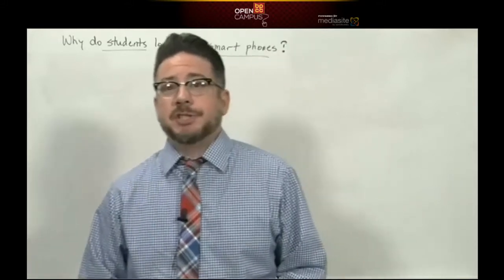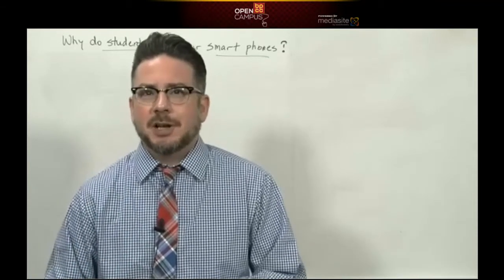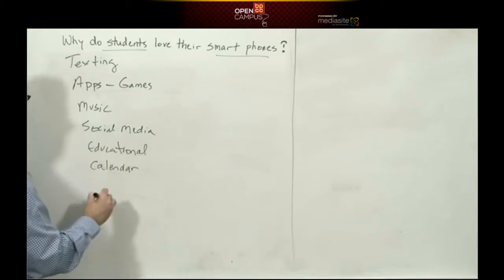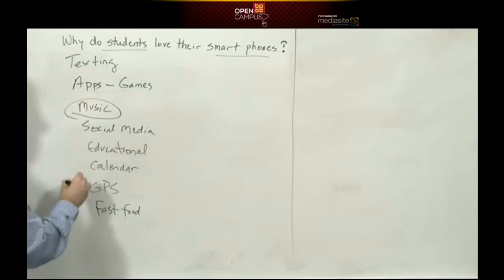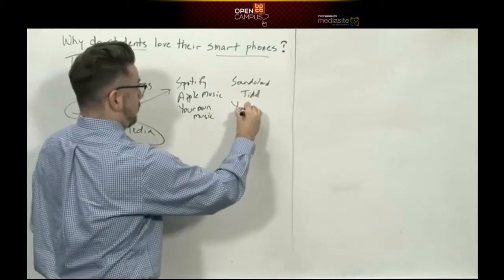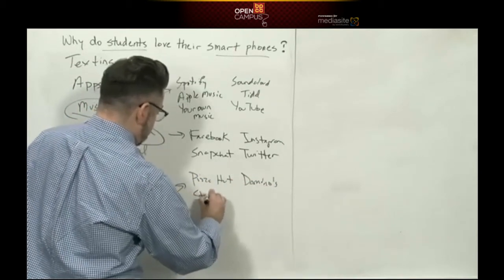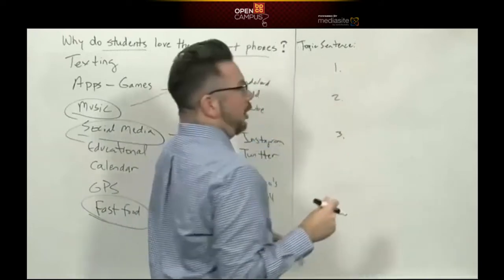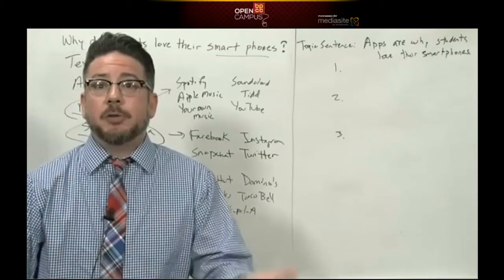7 2 Exemplification Practice Steps 1 3